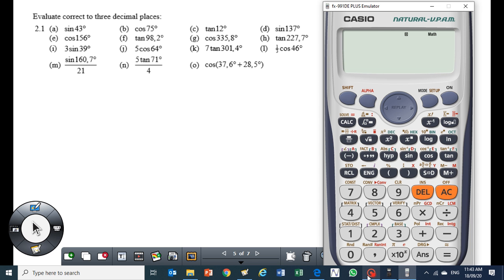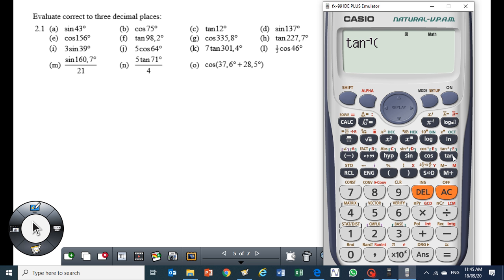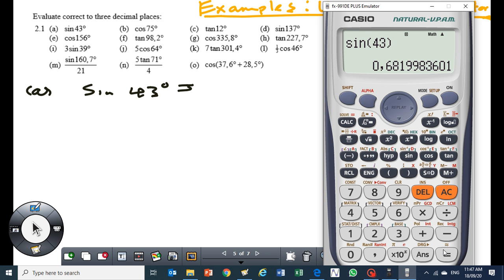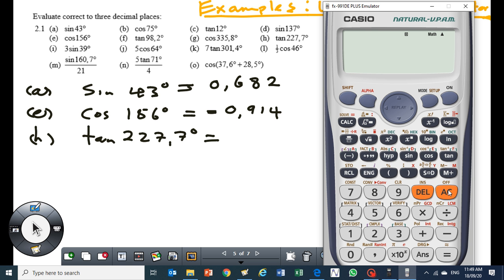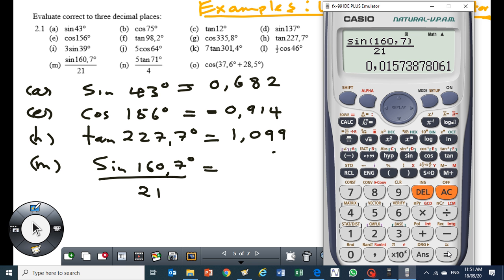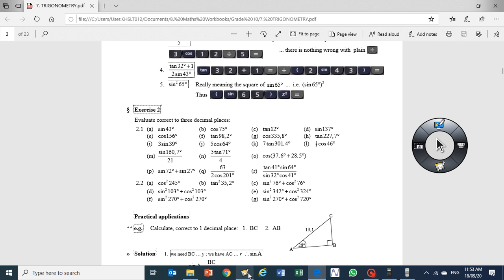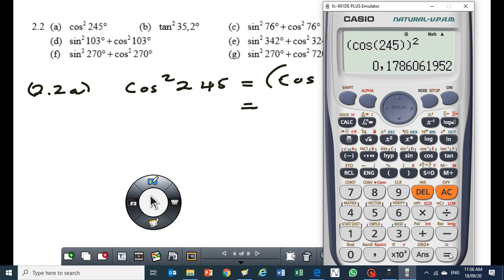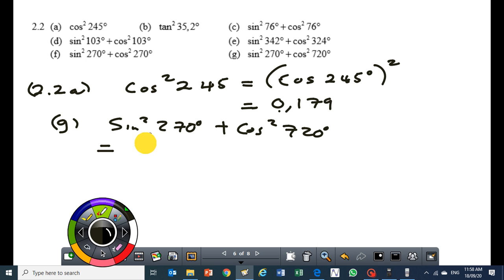How to use a calculator to do trigonometric calculations.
In this video i taught how to use a calculator in Trigonometry.